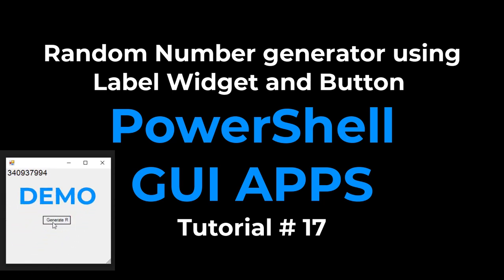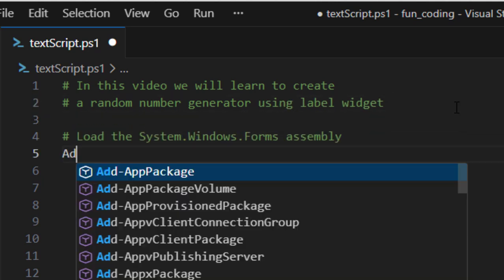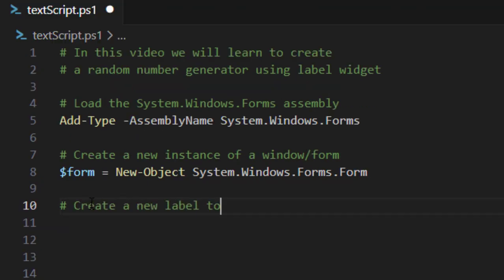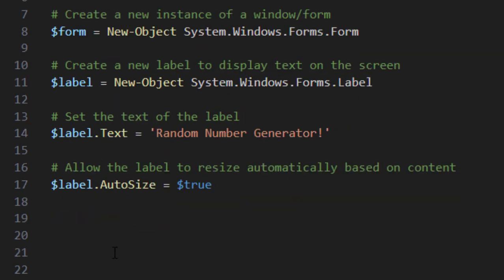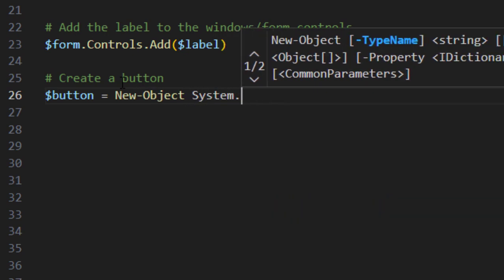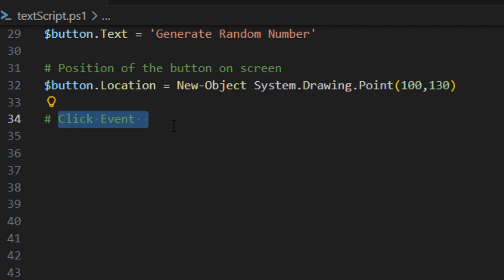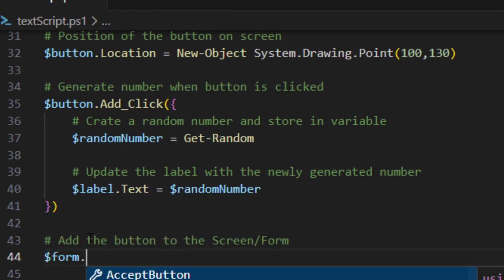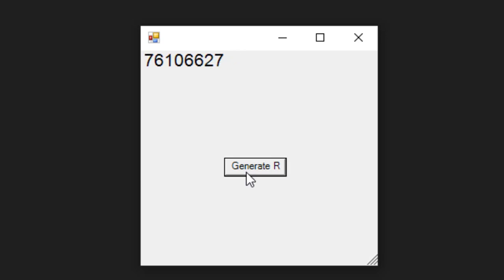17 Random Number Generator: Tutorial 17 PowerShell GUI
Random Number Generator Tutorial Using PowerShell GUI

In this tutorial:
we'll create a simple Random Number Generator using PowerShell GUI. By utilizing a Label Widget to display the random number and a Button Widget to trigger the generation, you'll learn how to build an interactive graphical application with PowerShell.

What We'll Cover:
Loading the necessary Windows Forms assembly
Creating a form to host our components
Setting up a label to display the random number
Adding a button to generate a new random number on click
Displaying the form as a graphical interface
By the end of this video, you'll have a functioning random number generator ready for use!